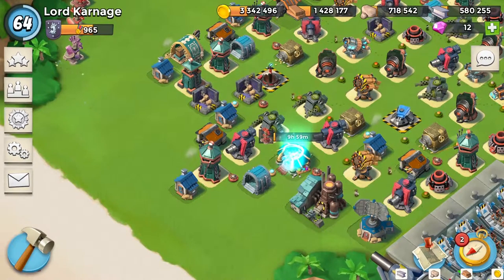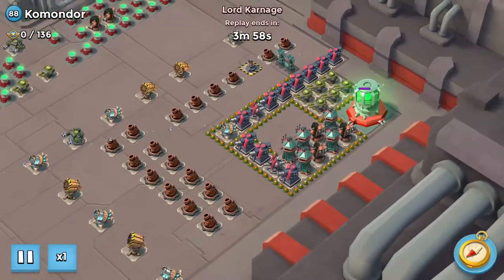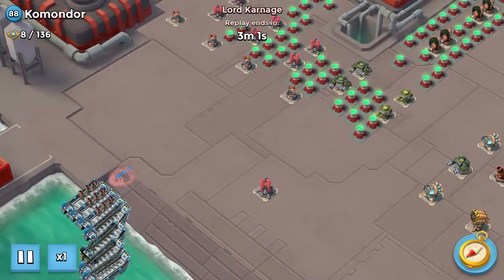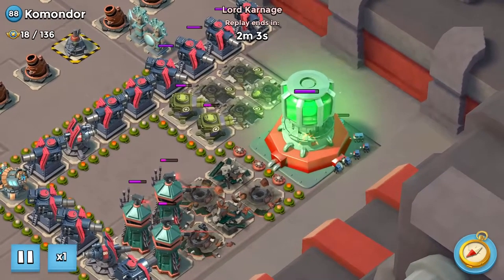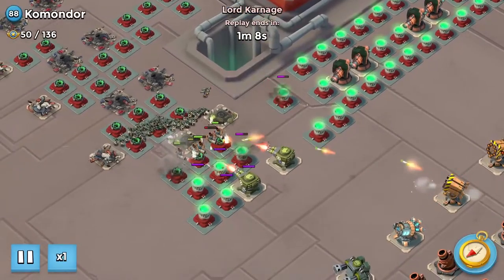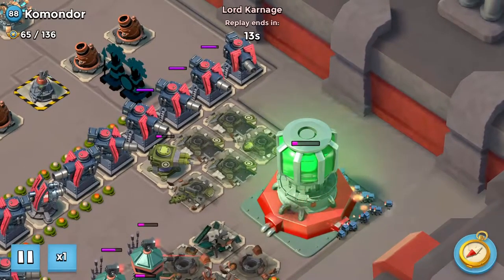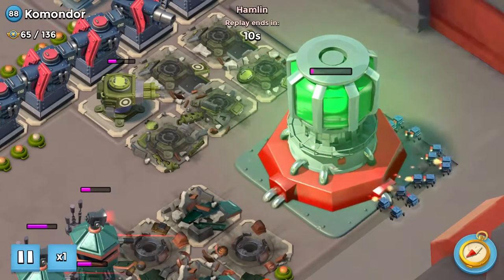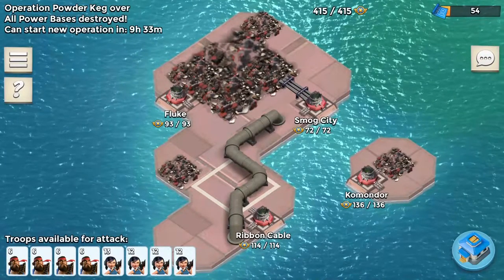Powder Keg Komondor Critter Takedown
Hey guys today we almost did a solo on komondor with critters of all things. I think you guys will enjoy this attack so I just had to share it with you guys.

its my secret stradegy against low level komondor bases.